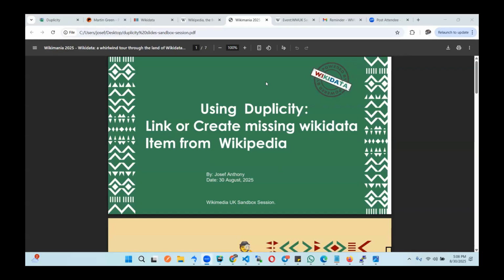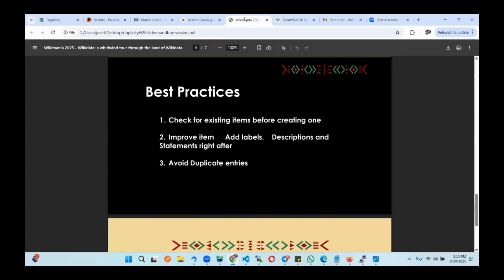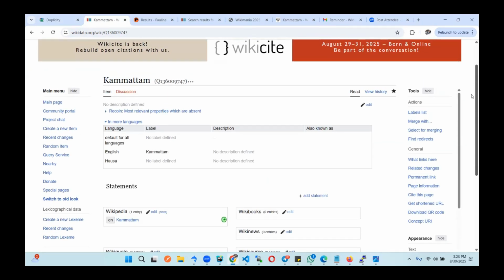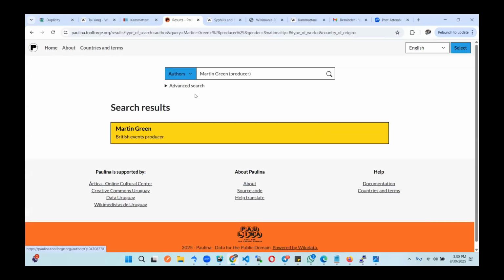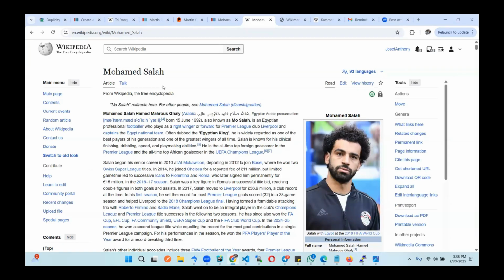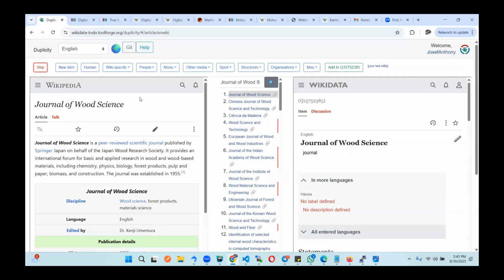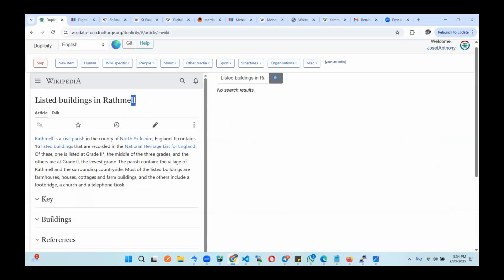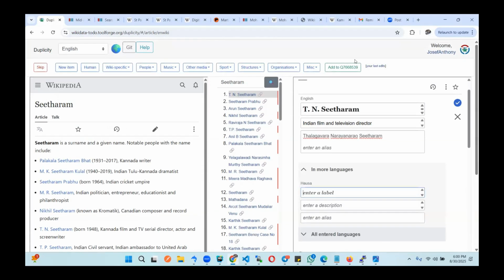Using Duplicity: Create Missing Wikidata Items from Wikipedia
Josef Anthony presents a Wikimedia UK Sandbox Session - Using Duplicity: create missing Wikidata items from Wikipedia.  This session was recorded on 30th August 2025.

Wikimedia UK Sandbox Sessions are a series of events for volunteers, by volunteers, and supported by Wikimedia UK.

This session will introduce the Wikidata tool Wikidata:Duplicity, which helps identify Wikipedia articles that do not have a Wikidata item, and match them to an existing item or create a new one.

Participants will learn how Wikipedia and Wikidata are connected, how to use the Duplicity tool to find missing Wikidata items, how to create accurate, well-sourced items directly from the tool, and best practices for item creation and linking articles across projects.

The session will be hands-on and beginner-friendly, with time to explore the tool together and make real contributions. It’s ideal for editors who are curious about Wikidata but unsure where to start, or for anyone who wants to improve Wikidata coverage using content that already exists in English Wikipedia.